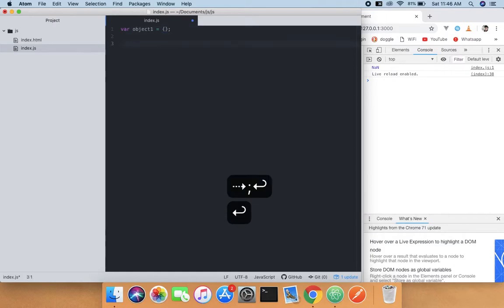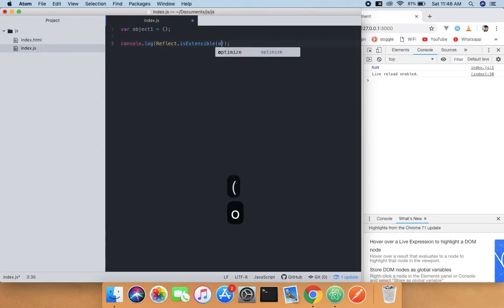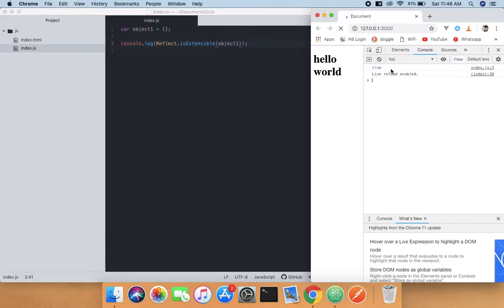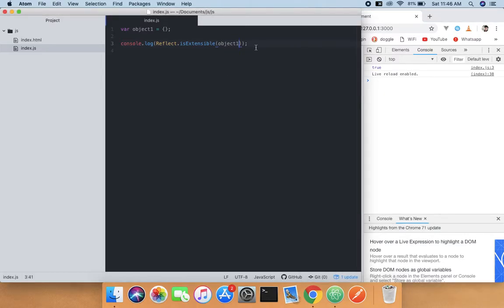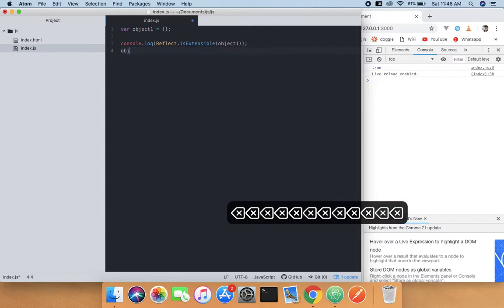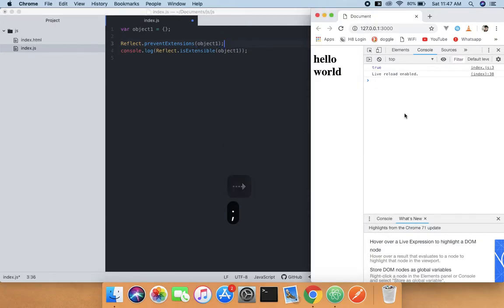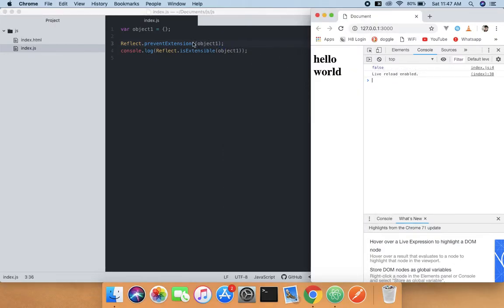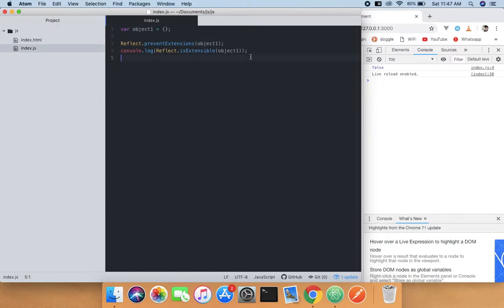Reflect.preventExtensions()-JavaScript Functions-ES6/ECMA2015/JavaScript 2019/JS